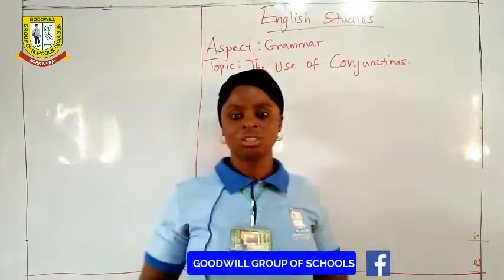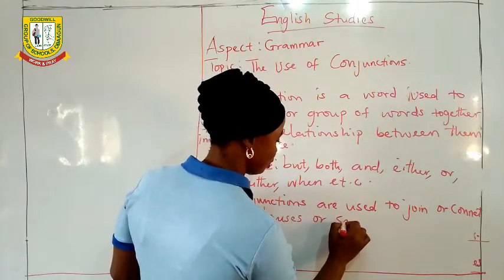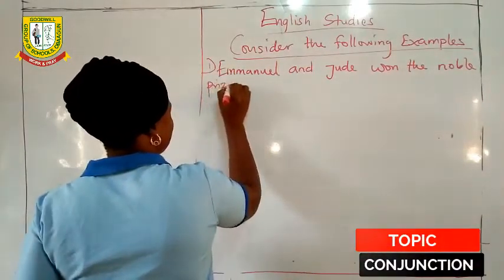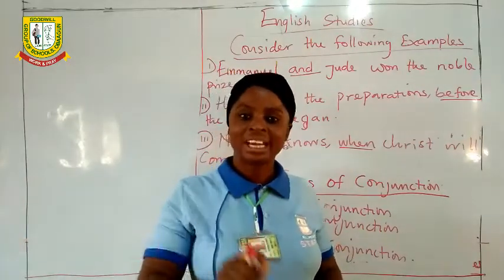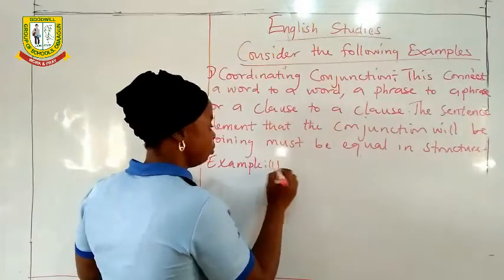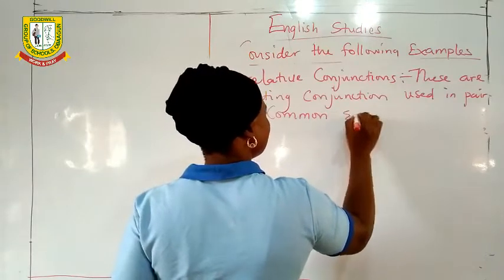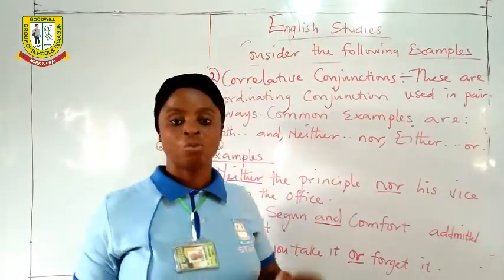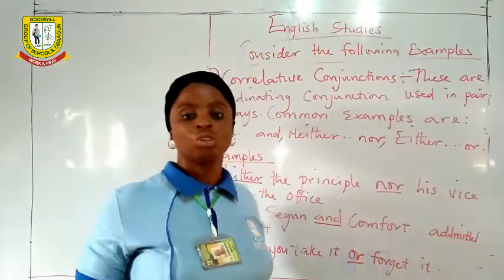USE OF CONJUNCTION II_Goodwill Group of Schools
The Learn From Home Program (LFHP) is purposefully designed to keep the students of Goodwill Private Secondary School busy at home with their studies while the COVID-19 lockdown lasts. And this is not restricted to our students alone but as many that are interested in the program globally.

Learn From Home Program
SUBJECT: ENGLISH LANGUAGE
TOPIC: USE OF CONJUNCTION